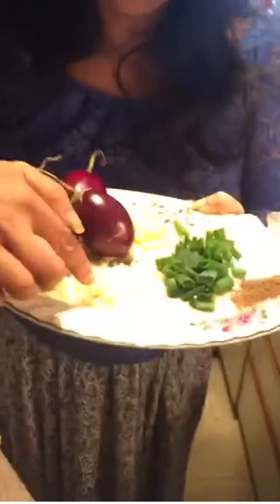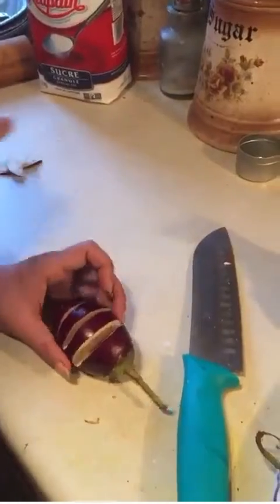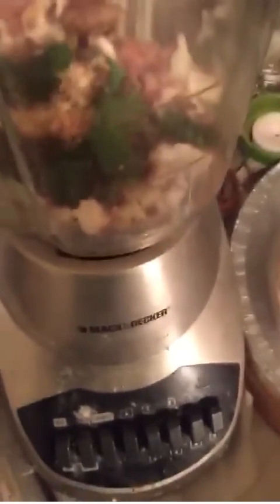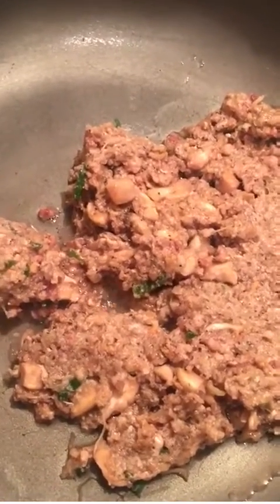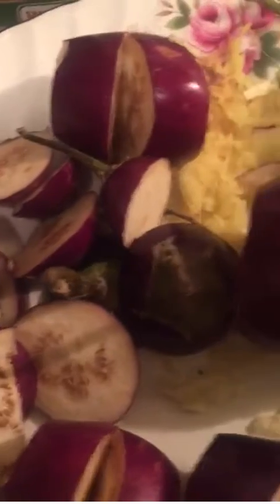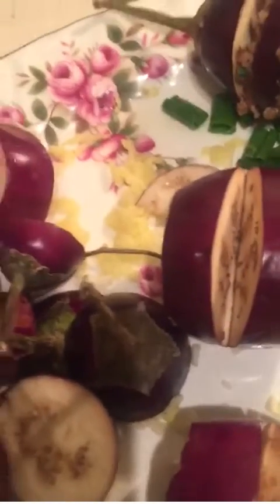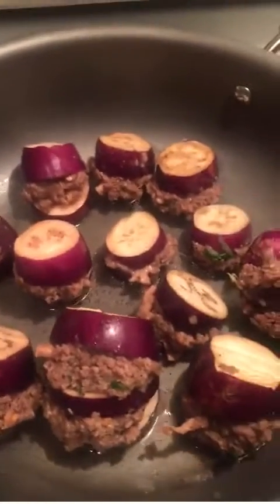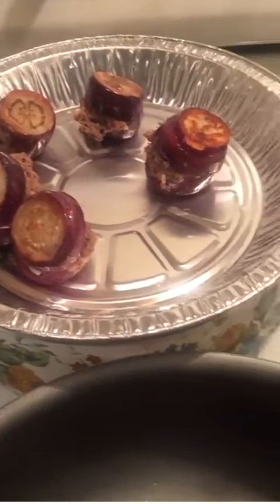Dim Sum Anyone? How to Make Homemade Chinese Stuffed Eggplant